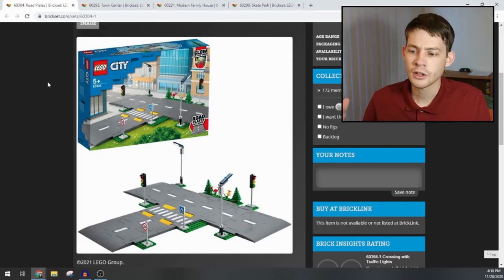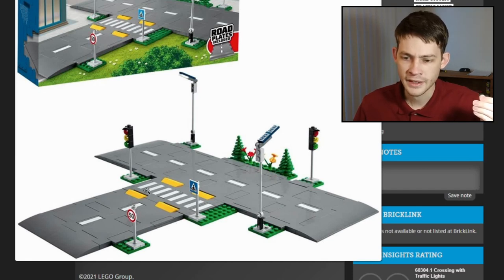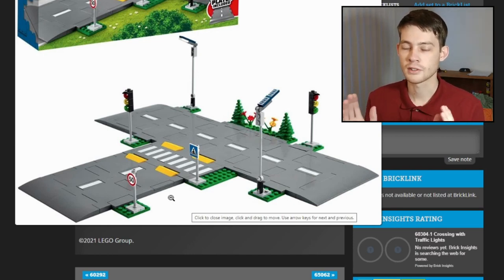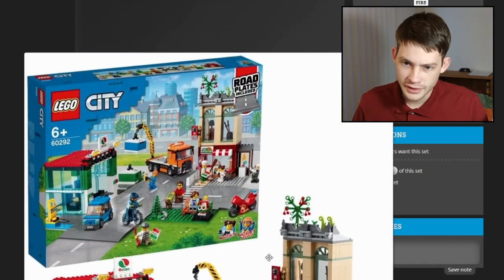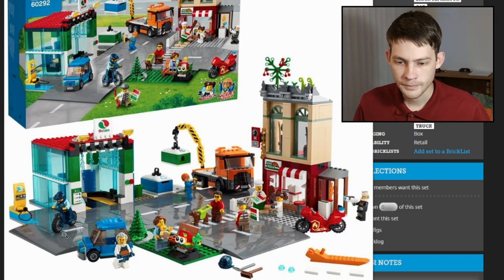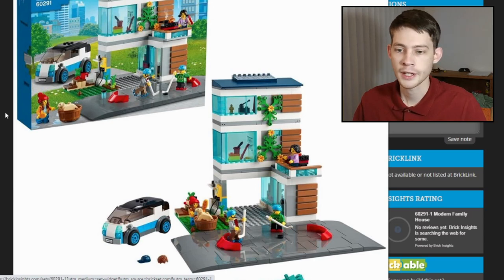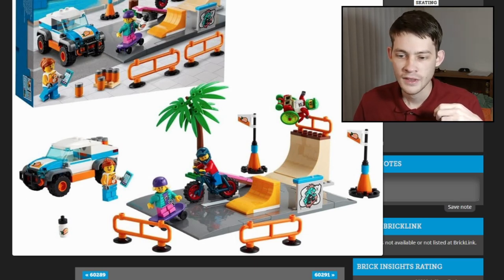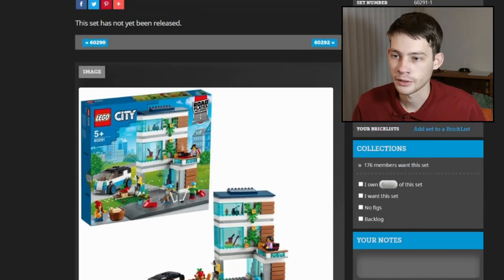2021 LEGO City - New Road Baseplate 60304 System Overview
We have some retailer images of the 2021 City line including;
60304 Road Plates
60290 Skate Park
60291 Modern Family Home
60292 Town Center

These four sets have a common thread, the new "Road baseplate" system. While the other set announcements get their coverage on other channels, Nathan takes some time to focus on this system update and discuss what it means for the LEGO City theme and beyond.